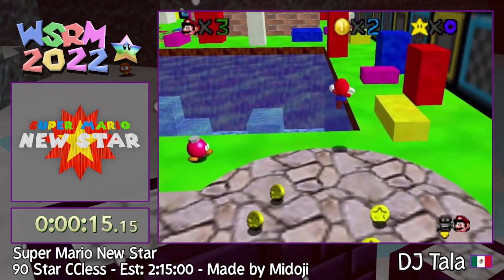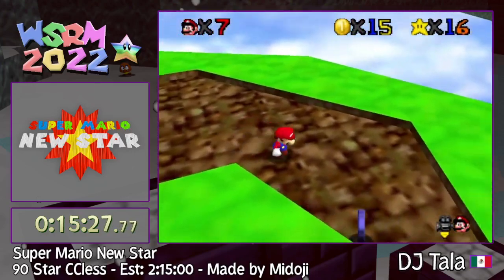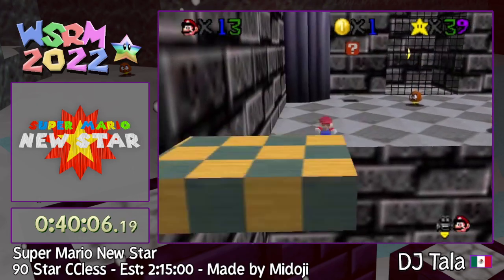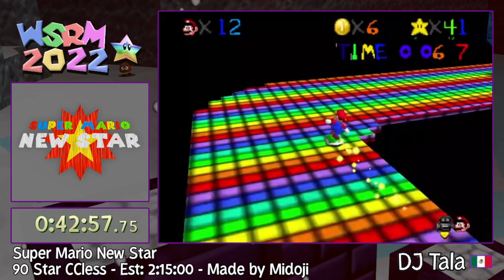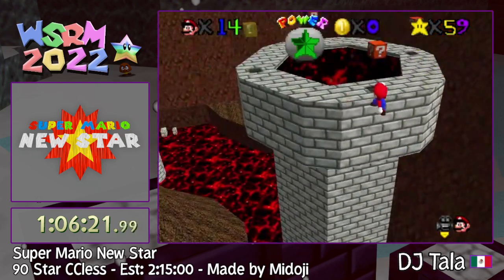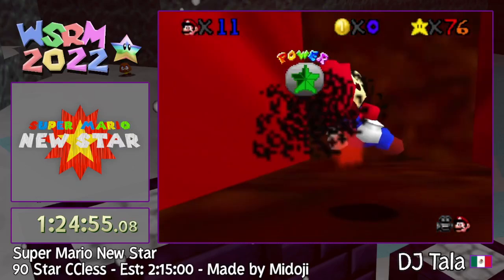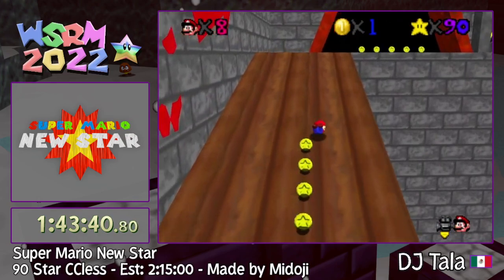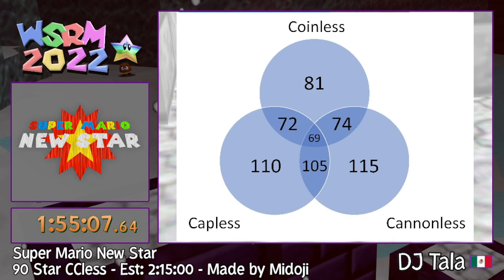WSRM2022 - Super Mario New Star 90 Star CCless by DJ Tala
Commentary by TheReverserOfTime.